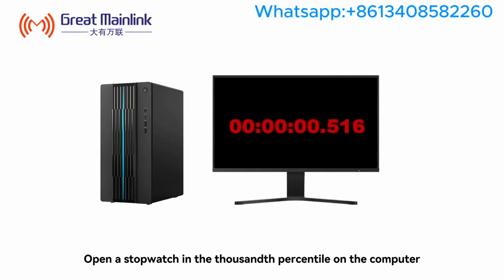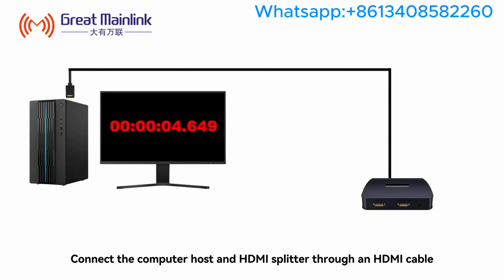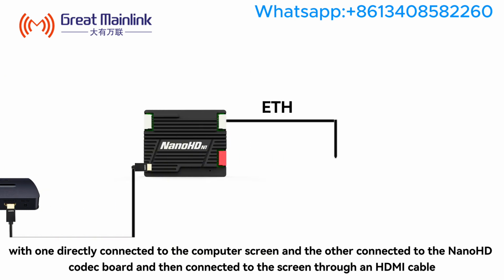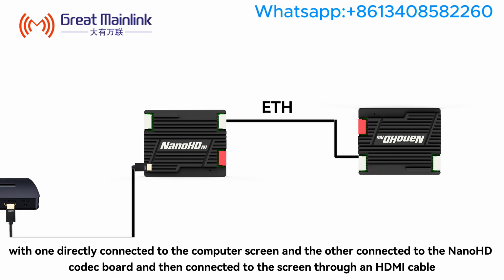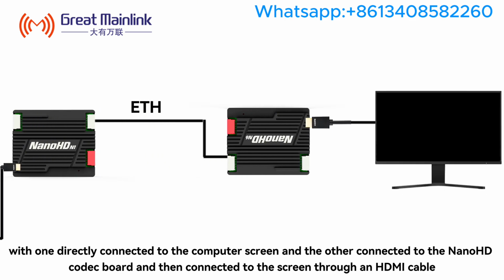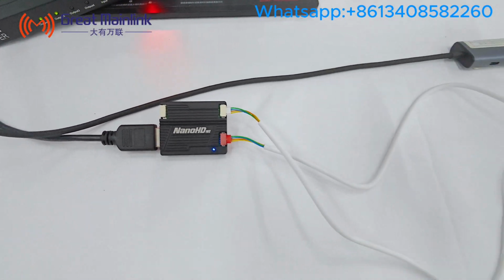MF05 Video Encoder/Decoder: Upgraded Version - Nano HD.Mk05 Nano_HD . Nano HD real testing video.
Nano HD adopts H.265 encoding and decoding technology, which can encode 4k FHD video into the network video stream, which is convenient for transmission. The encoded video stream can be restored to 4K FHD video after decoding. Nano HD adopts low-log codec technology and can be used to transmit real-time high-definition video. Nano HD includes
an encoding module instead of MF05E and a decoding module instead of MF05D. Nano HD encoding module can convert the video input from the HDMI interface into H.265/H.264 network video stream. Nano HD decoding module can decode H.265/H.264 network video stream into FHD video through HDMI interface Output to the display.